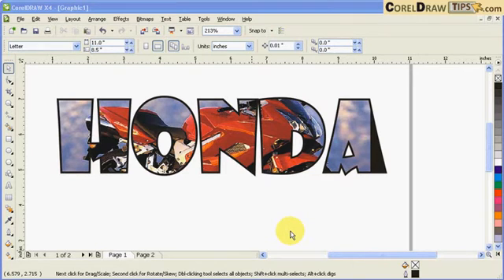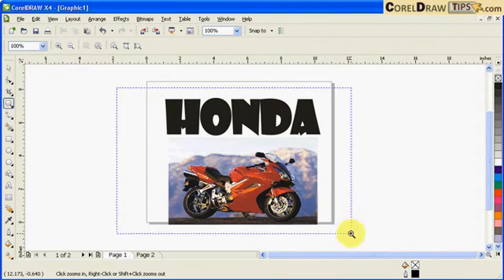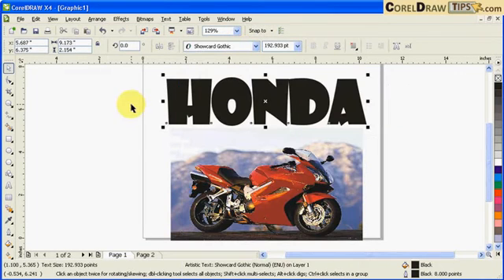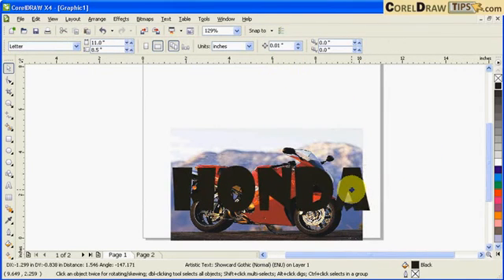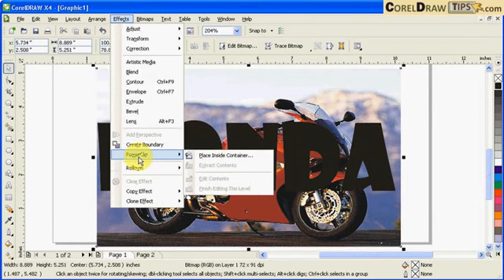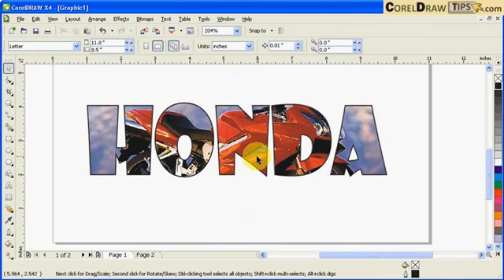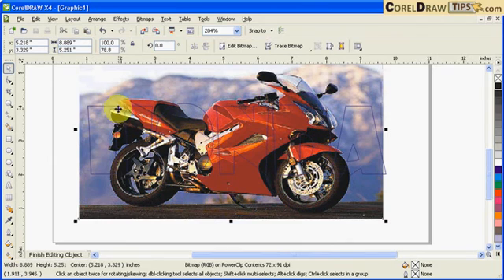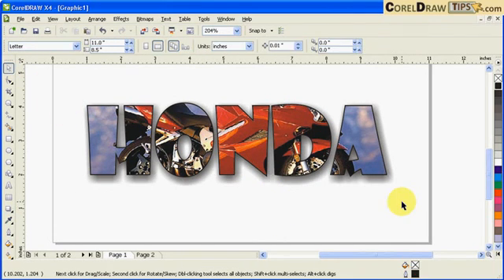CorelDraw: The Secret to Powerclip Text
How to powerclip text in CorelDraw.